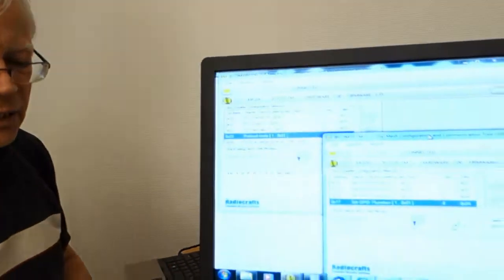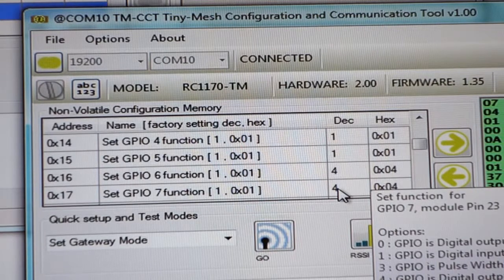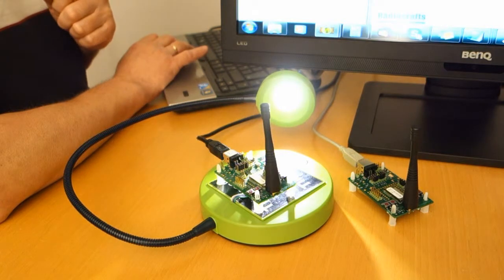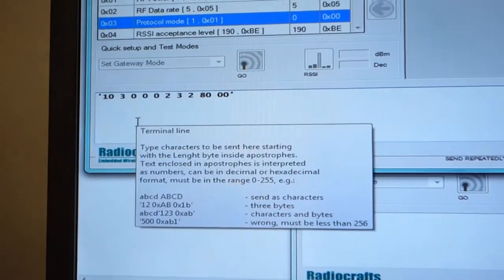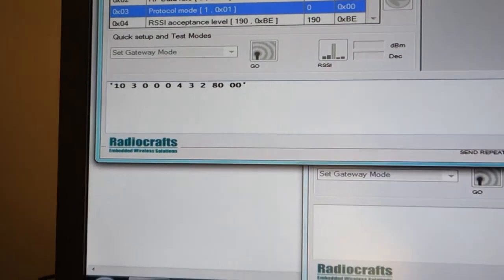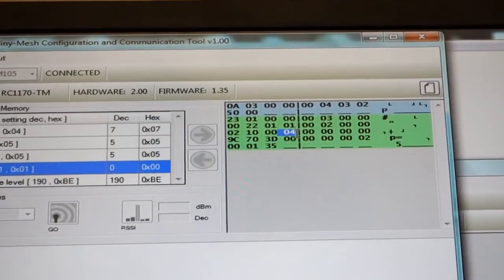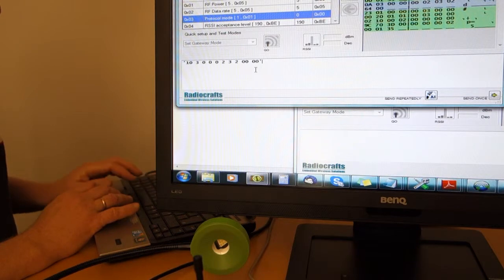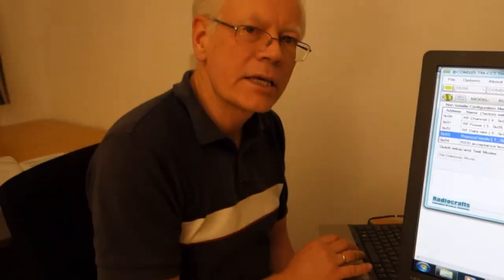TinyMesh Video 9 _ How to do digital dimming control